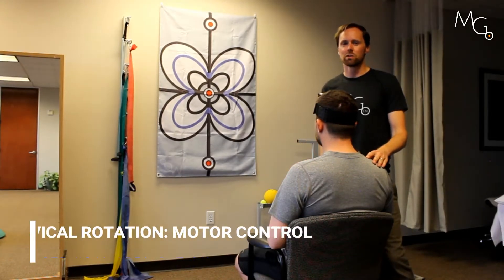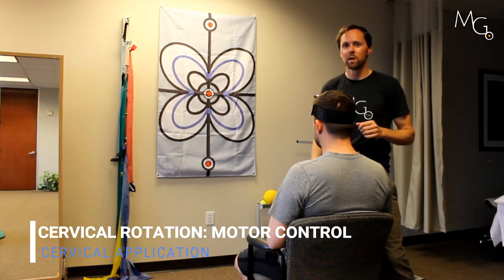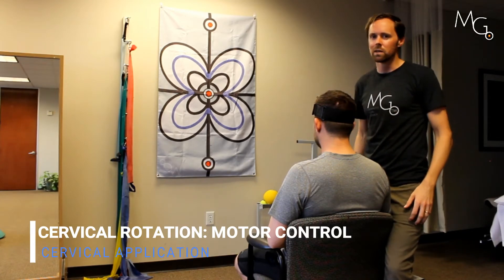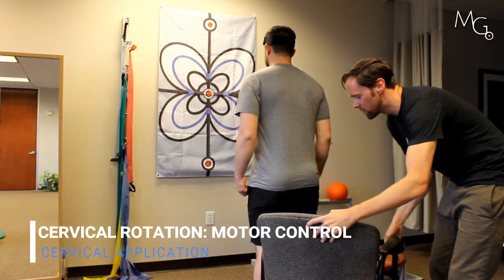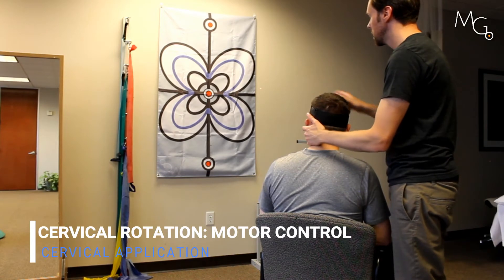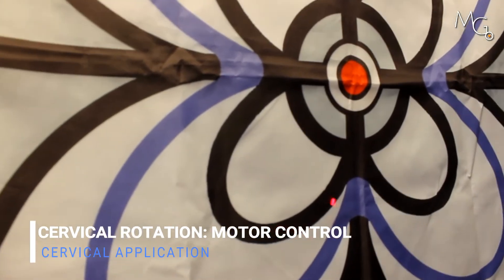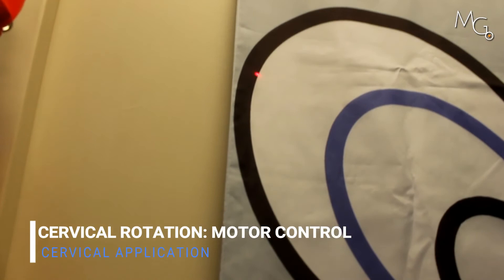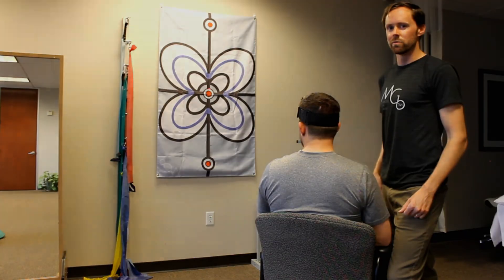Cervical Rotation: motor skill in full rotation (left or right)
If we promote increased ROM through manual or exercise therapy, using this new range is important for maintenance of the gained ROM: this video demonstrates an exercise to be implemented after gaining range into cervical left rotation.